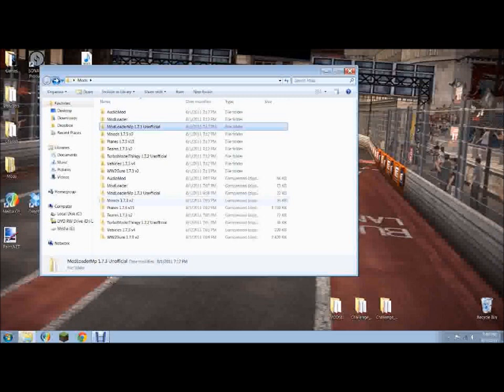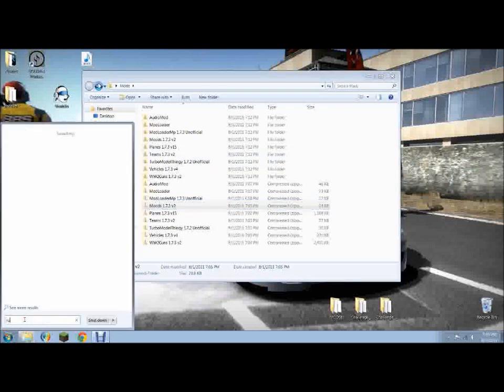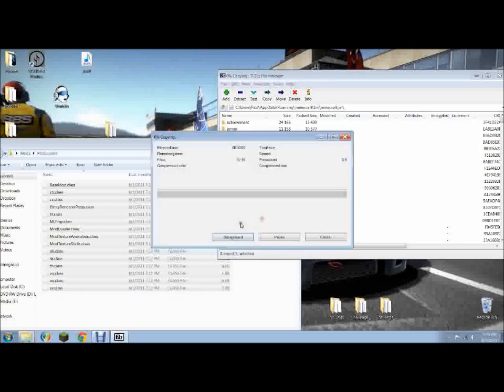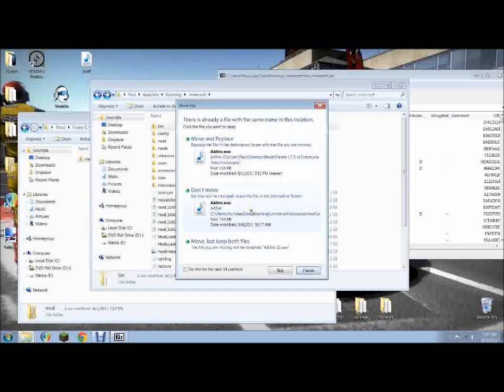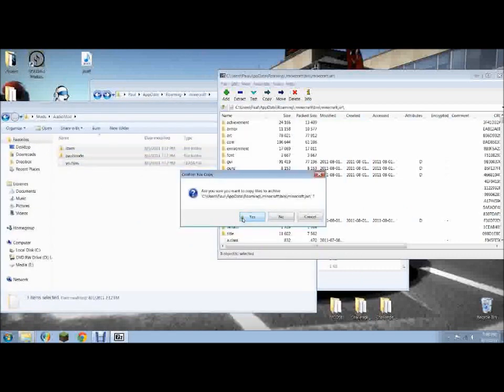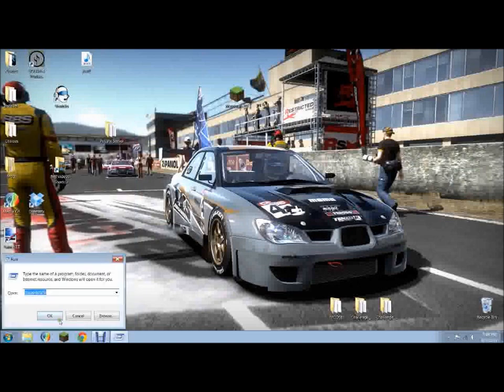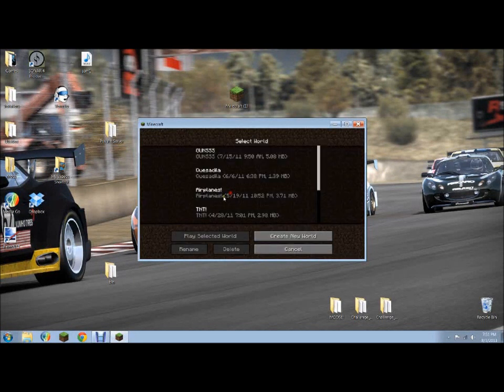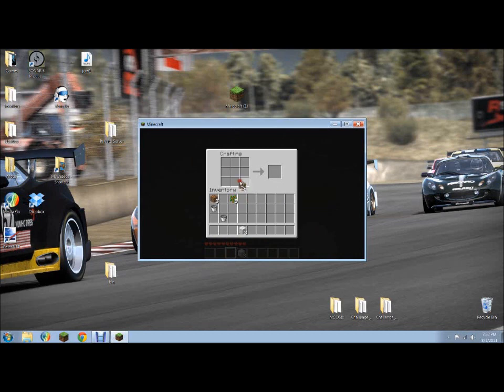Make Your Own Minecraft - Part 1: Installing Client Mods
In this video I show how to install mods on your Minecraft client. I use Flan's WWII guns and Airplanes as an example, but it works the same for most mods.